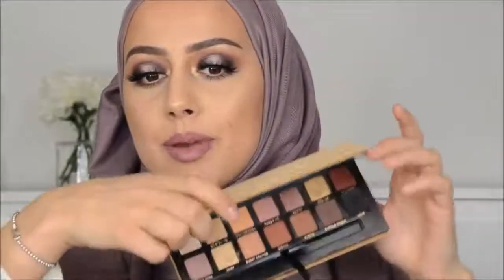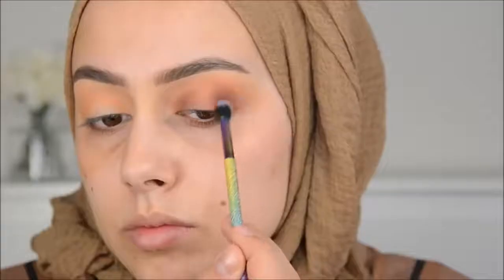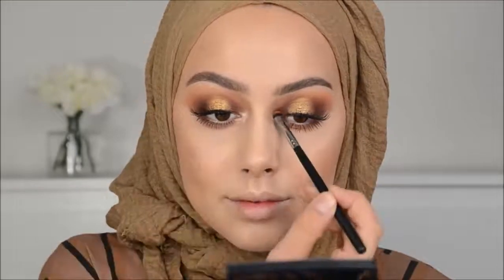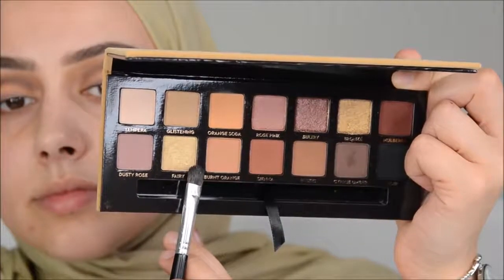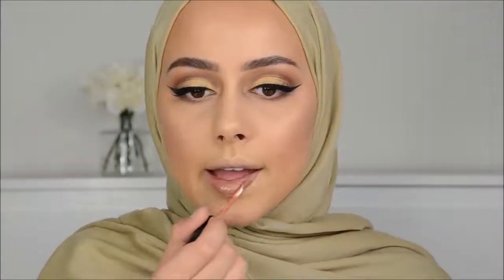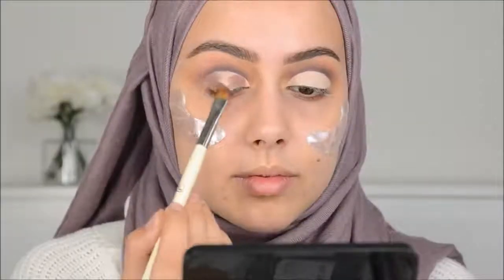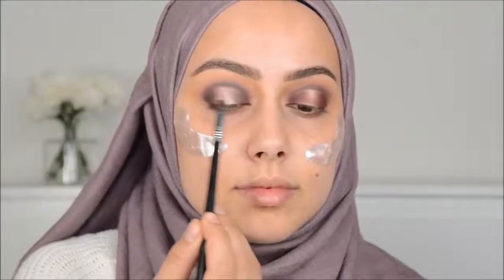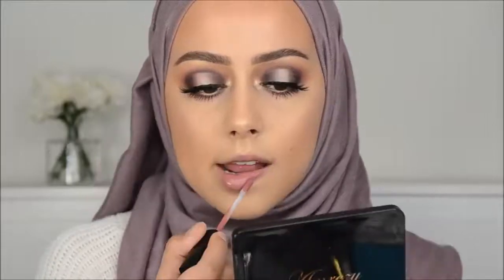SOFT GLAM PALETTE 3 LOOK | FALL MAKEUP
3D Siberian Mink False Eyelashes
3D & 4D Mink Fur False Eyelashes
Estee Lauder Gentle Eye Makeup Remover
Eye and Lip Contour Cream
Eye Brow Color Pencil with Spoolie
Eye Lash Brush Applicators Kit
Eye Lash Extension Glue
Eye Lash Growth & Brow Serum
43 Eye Lashes Set
Eyes Multi Color Contact Lenses, Red
Eyes Multi Color Contact Lenses, White
Eye Liner Glitter Pencil
Eye Makeup Remover
Eye Shadow Matt Palette
Eye Steamer, Hitachi
Fashion Color Makeup Palette, Dior
Mermaid Makeup Brush Set
Moisturizing Eye Makeup Remover Pads
Palette Kit, NYX
Sunset Eye Shadow Palette
The Makeup Primer Spray
Waterproof Eye Makeup Remover
Waterproof Eye Makeup Remover for Sensitive Eyes